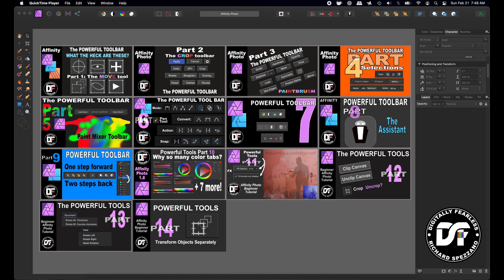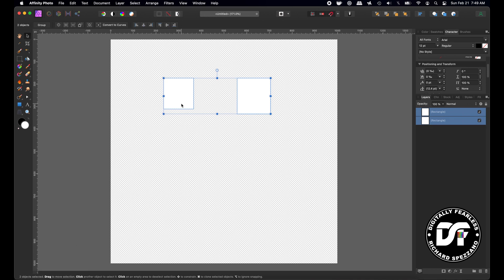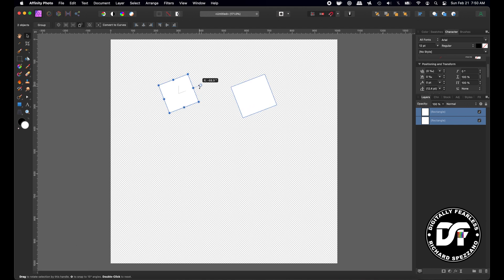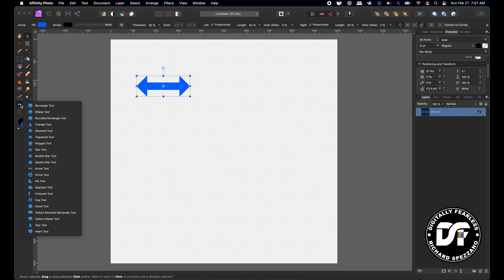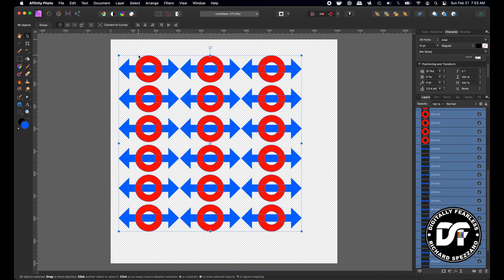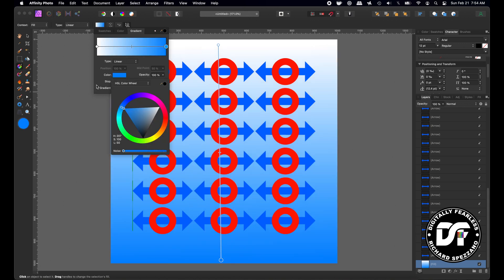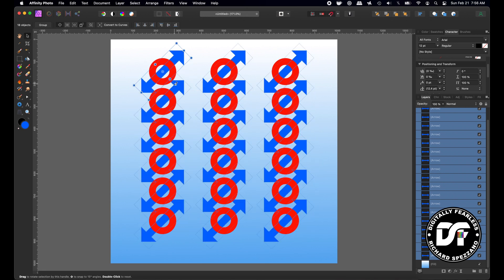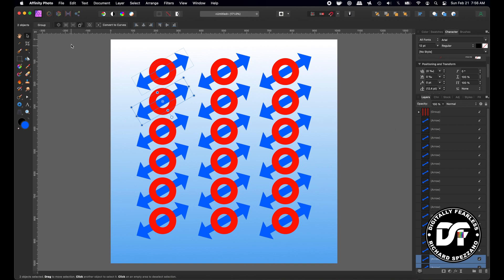Transform Separately | Part 14 Power tools Affinity Photo beginner tutorial.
Power tools Part 14. Transform Objects Separately. A beginner Affinity Photo tutorial.

Digitally Fearless YouTube Channel:
Youtube.com/c/digitallyfearless